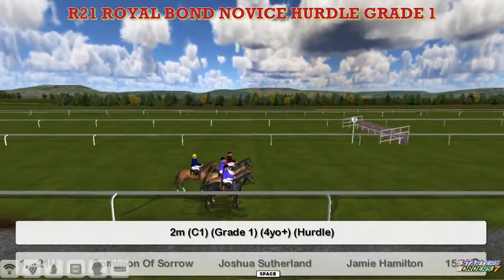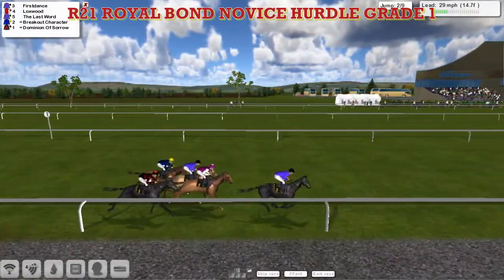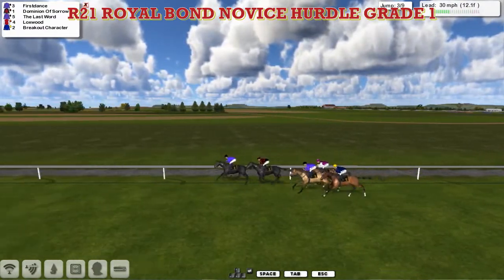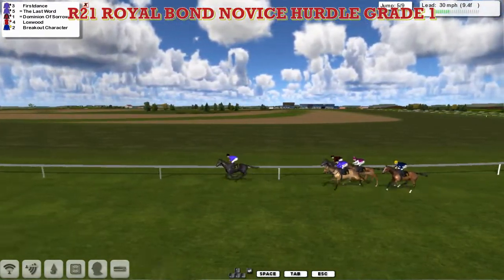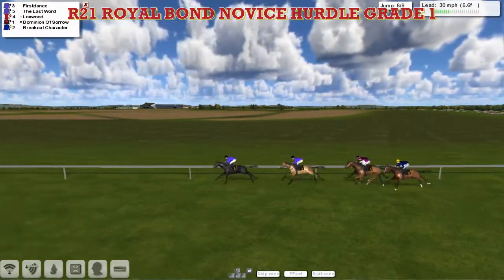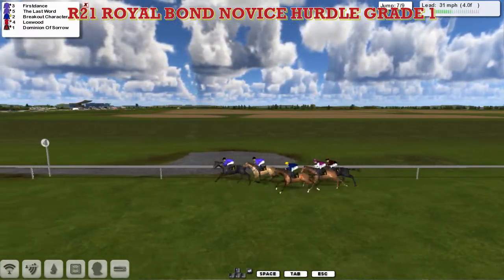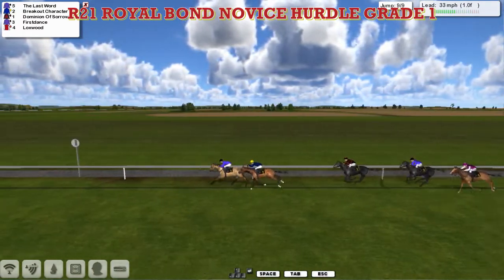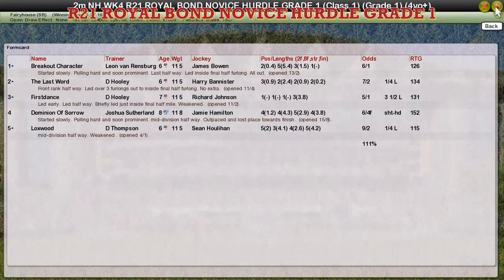NH WK4 R21 ROYAL BOND NOVICE HURDLE GRADE 1